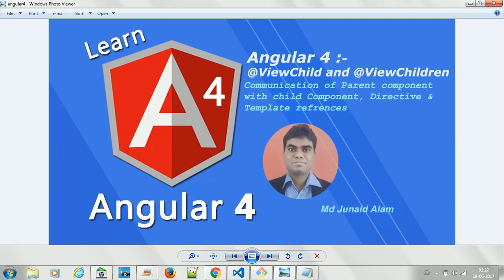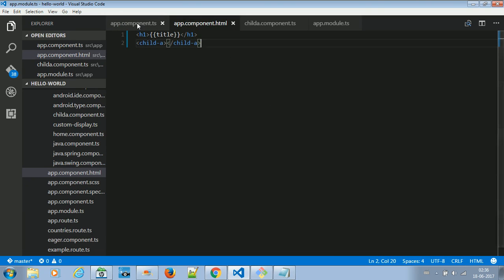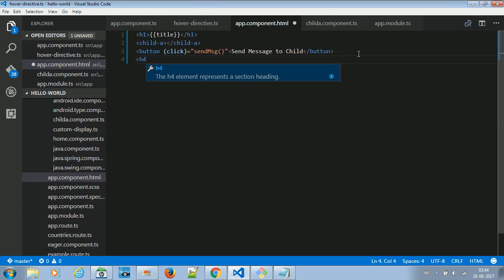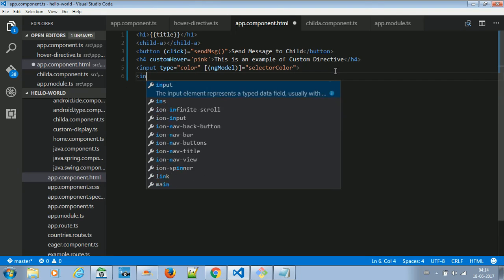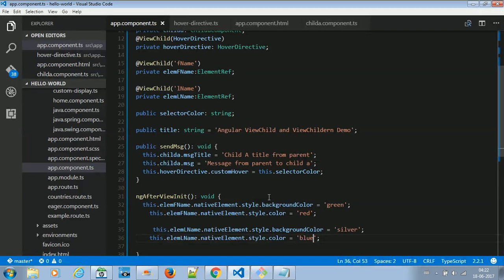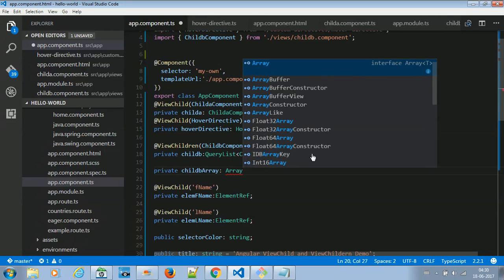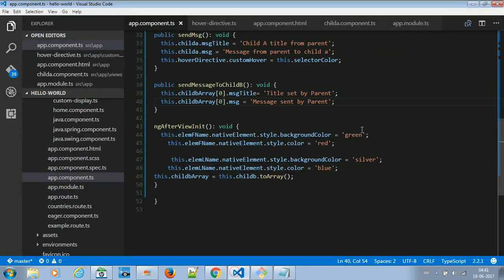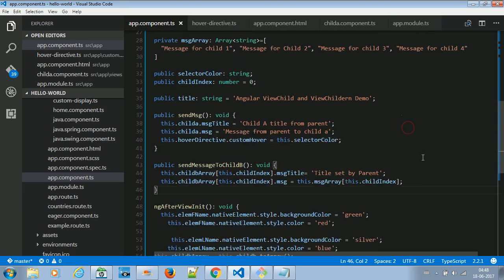Angular @ViewChild and @ViewChildren (Angular 4) - #16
This tutorial demonstrates the @ViewChild and @ViewChildren decorator which are used to communicate between parent and child components in angular 2 and angular 4. It includes examples of @Viewchild using Component, Directive and Template reference.